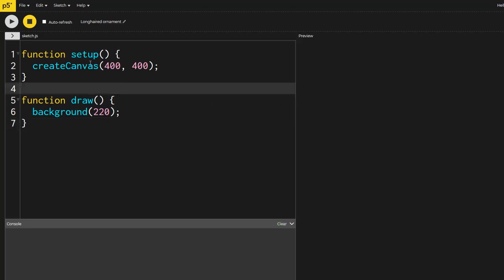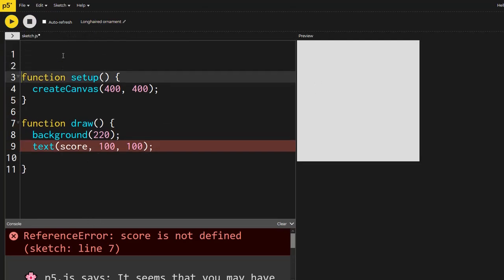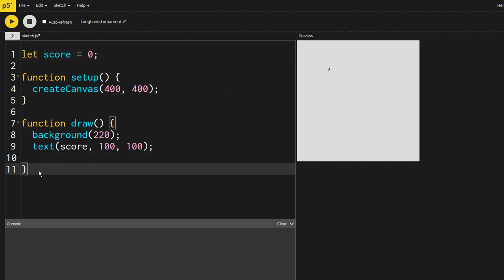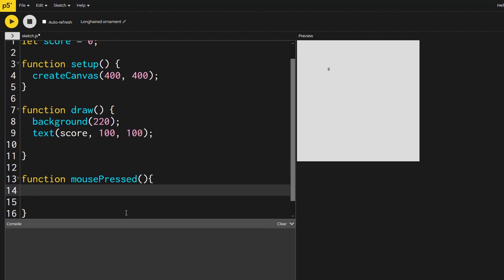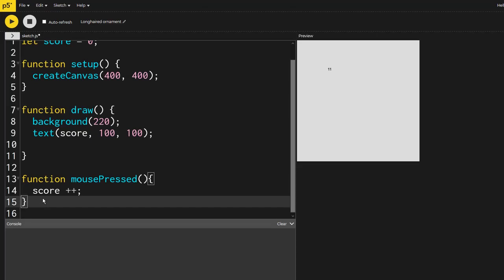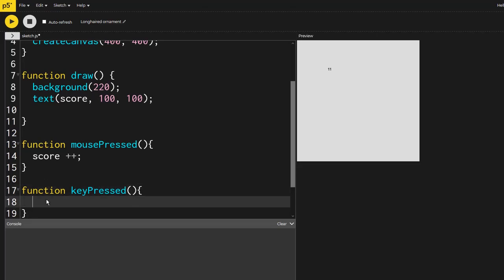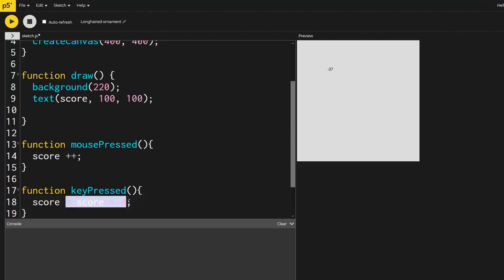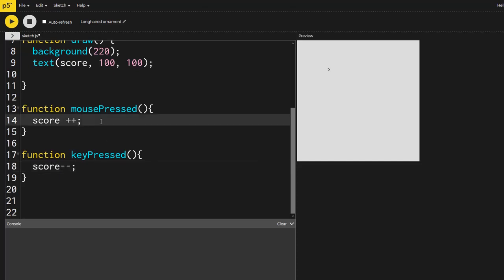P5JS: Mouse and Key Pressed to Change Variable